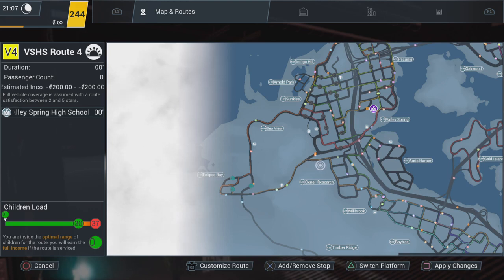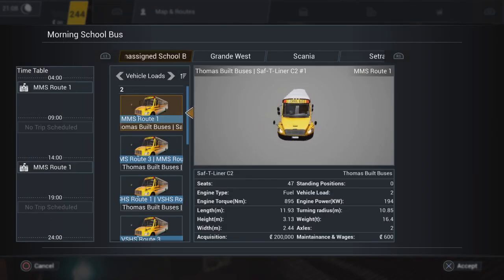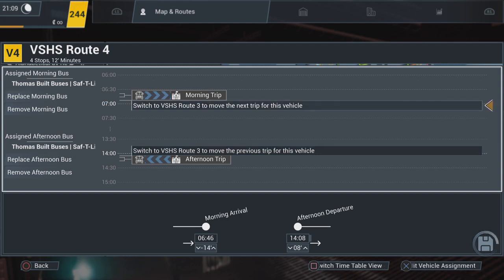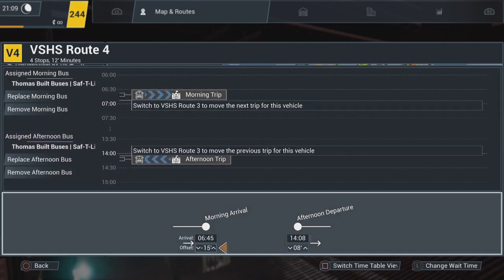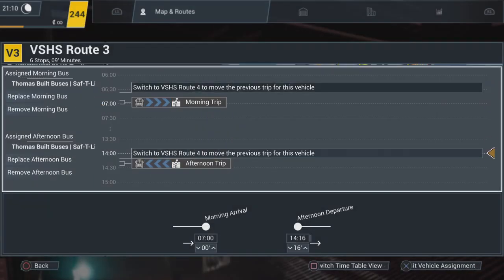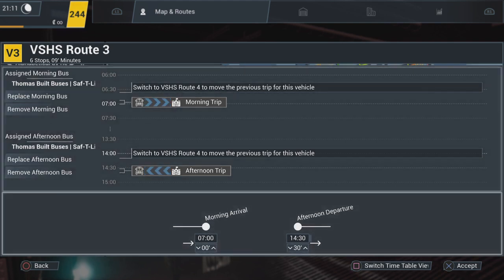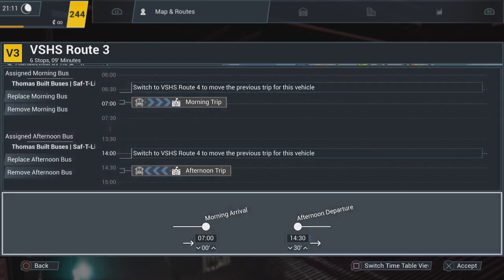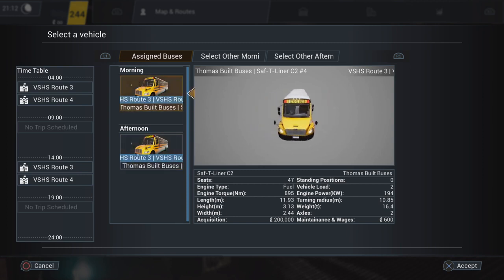Bus sim 21 how to assign 1 school bus to 2 routes